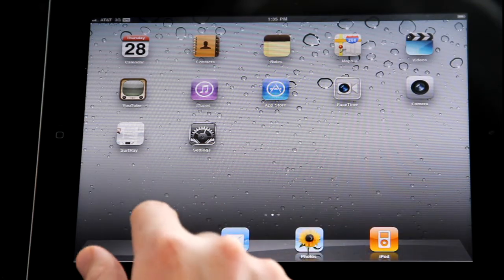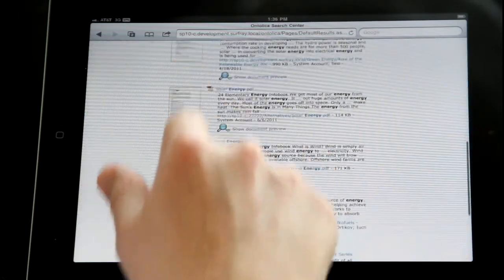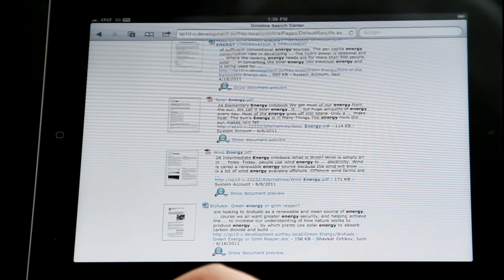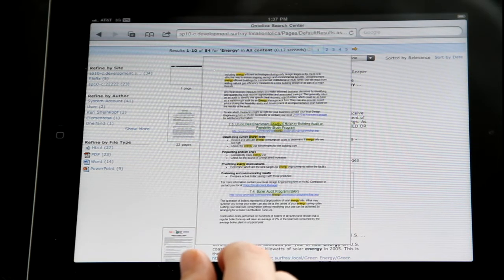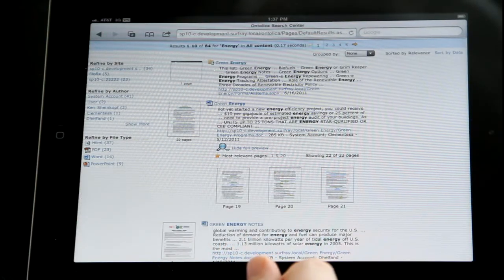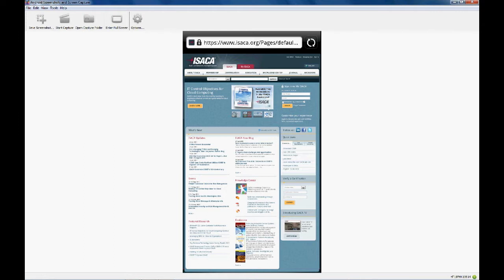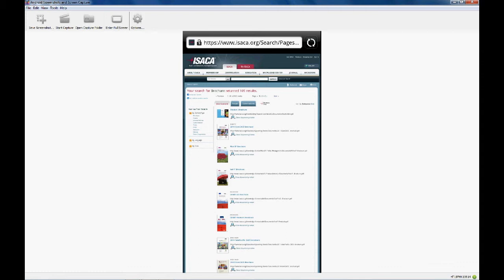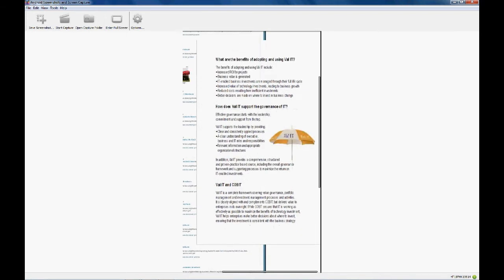Ontolica Preview on SharePoint for Mobile Devices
Ontolica Preview delivers intuitive and powerful search and document preview for SharePoint 2007 and SharePoint 2010 on any mobile device, including iPads, Android phones and tablets, and Windows Mobile devices.